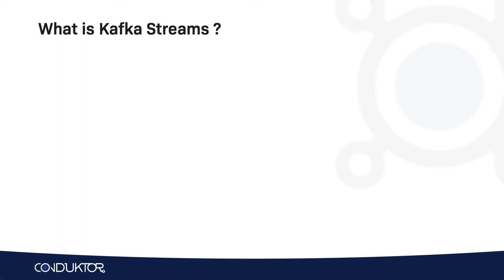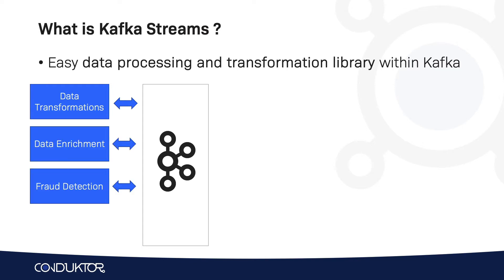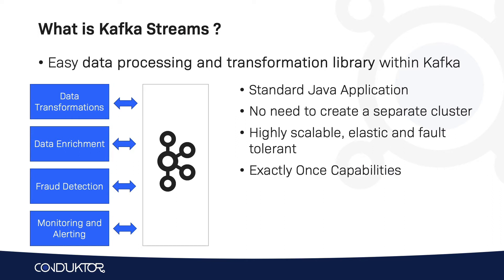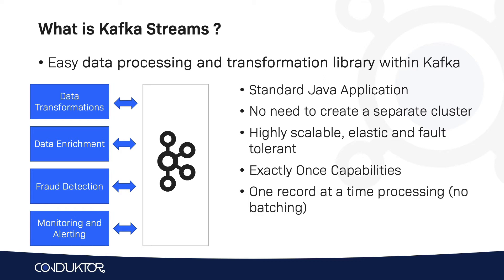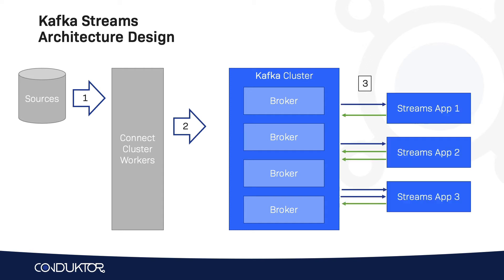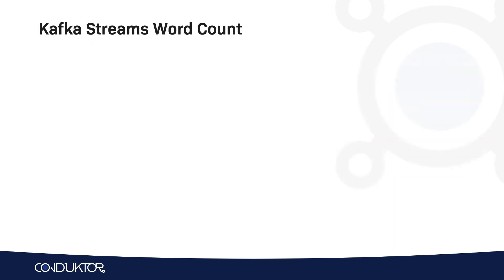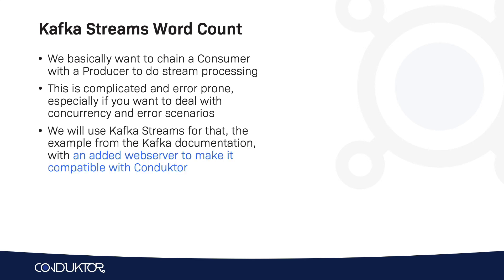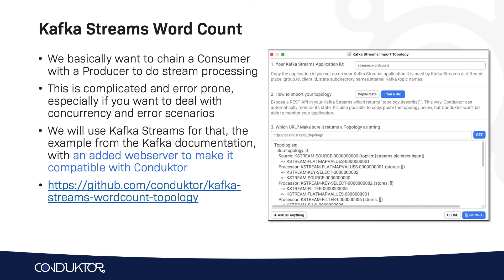What is Kafka Streams and how does it work?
Learn about the main library behind stream processing in Apache Kafka